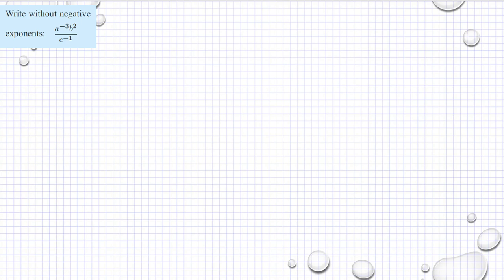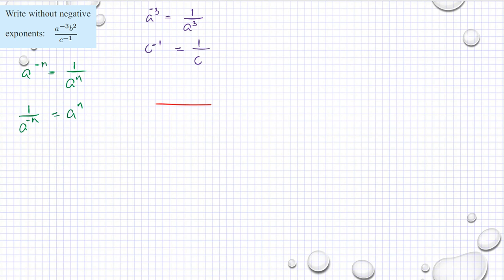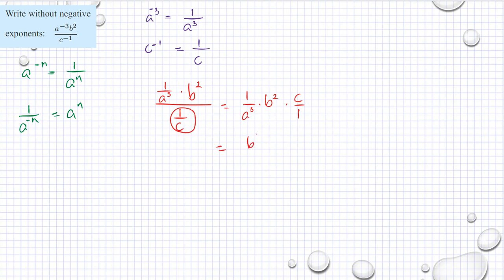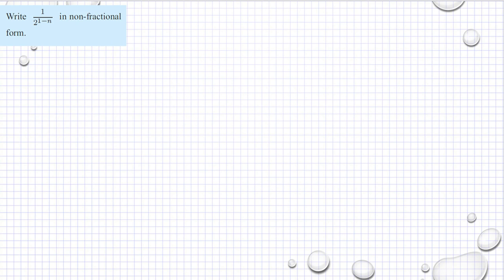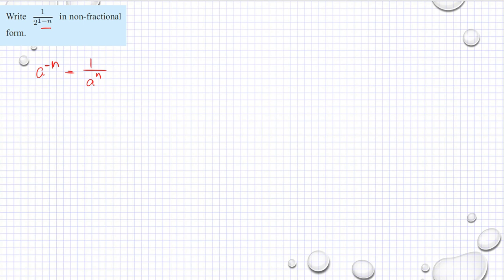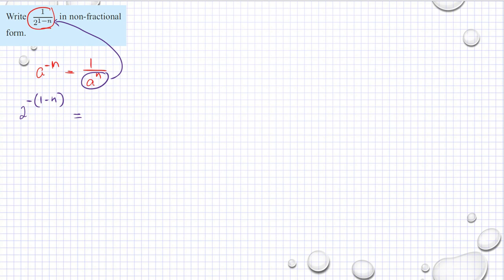PRC LET Reviewer The Laws of Exponent part 5